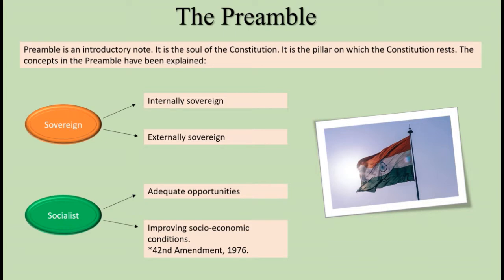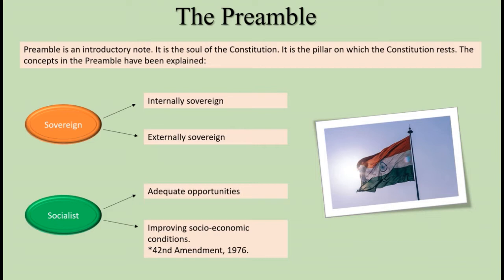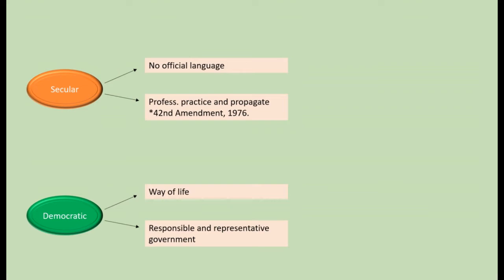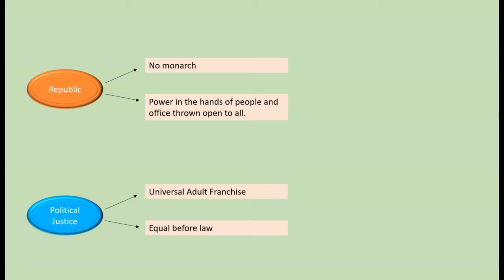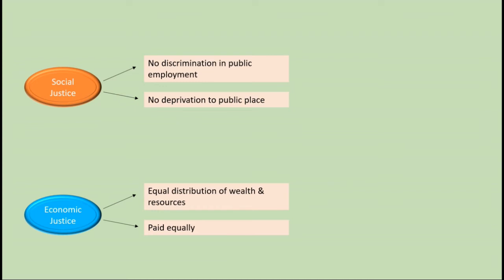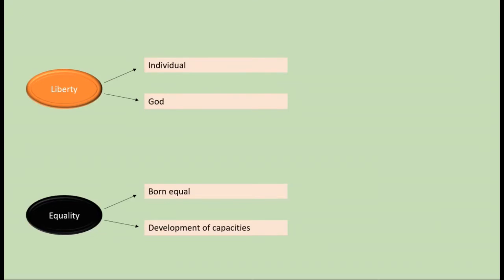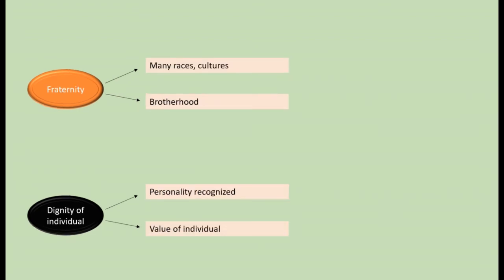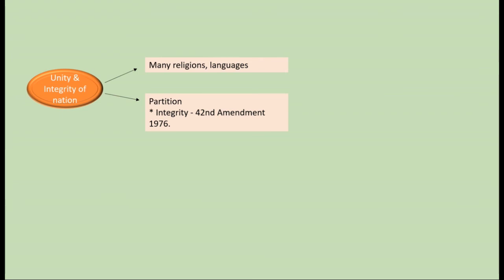The Indian Preamble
This video discusses about the concepts enshrined in The Indian Preamble.